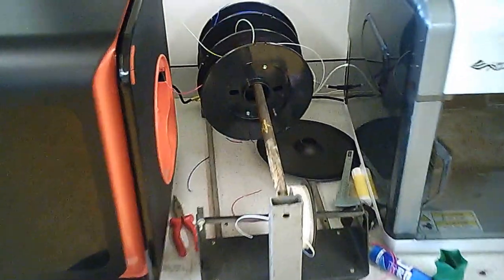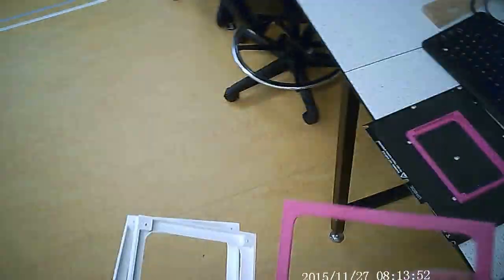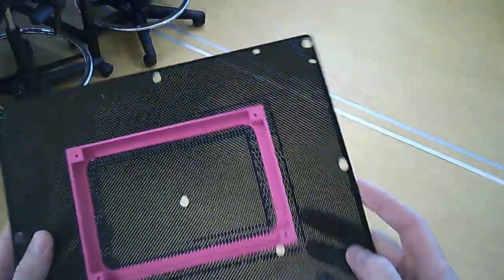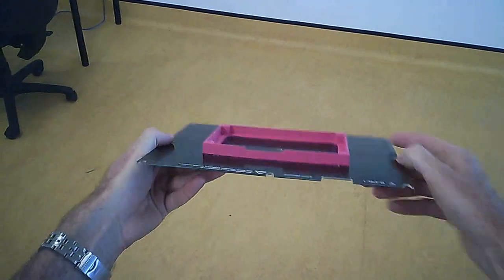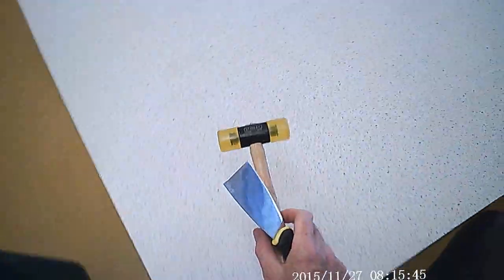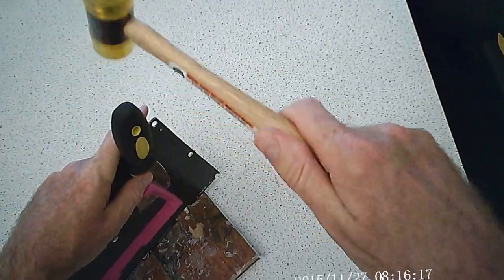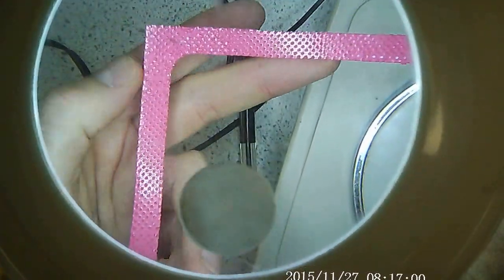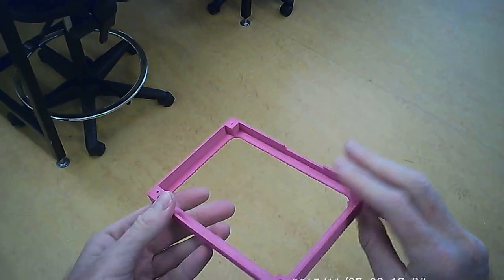Printing model without a raft on the UPBOX 3D printer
If your model already has a wide base on it then it's easier to print it with the "raft" option set to off.  This video shows a finished model and the dimpled surface on the underside. The UPBOX has a unique removable base plate design with hundreds of little holes. These holes allow the first printed layer to flow into and grip onto the base plate. As anyone in this field knows, the challenge is to make that first layer stick.

In previous experiments I tried different ABS plastics, raft option on and off and using glue on the base plate. For guaranteed success I recommend using the raft option. But it is a cleaner model if it is printed without the raft. Also, never use the glue like I did. I had to clean it all off under running water as it caused more problems.

Additionally I can say be wary of using very old ABS material. I had a roll from a rep rap pro printer (which was too time consuming to assemble and test). Anyway I suspect the material had absorbed moisture and dust over the last two years. The end result was I had to remove the print head, dis-assemble to clean out the jammed ABS material.

Finally I can suggest to clean up the dimpled surface on the underside of the model. Get a sheet of fine wet and dry paper, add water, gently sand the base of the model. You'll find it comes up beautifully. Enough to satisfy the most fussy clients. PS It amazes me how no matter what kind of model you print, everyone wants to look at the bottom.